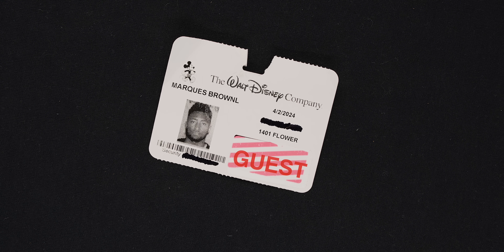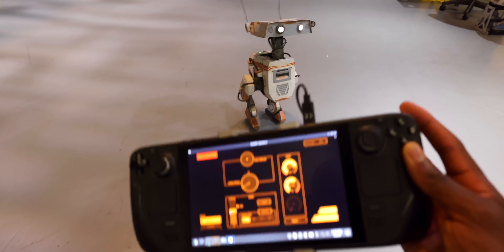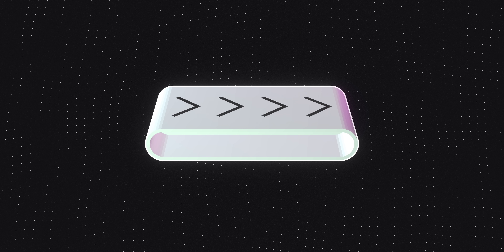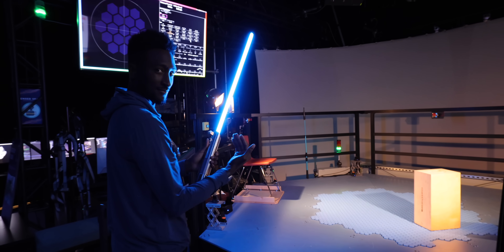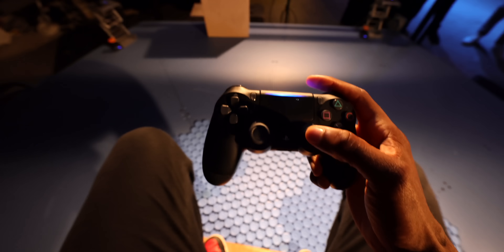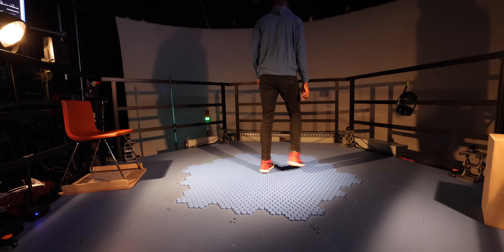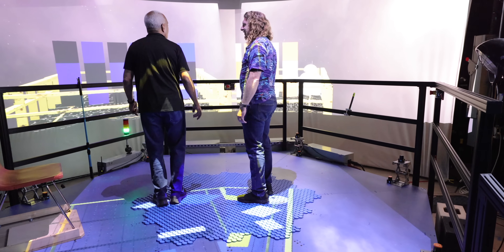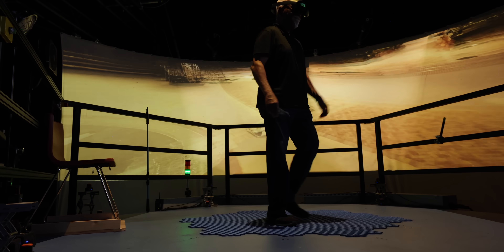I Tried a Disney Secret Project!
The Holotile infinite floor/360 treadmill could be sick for VR.